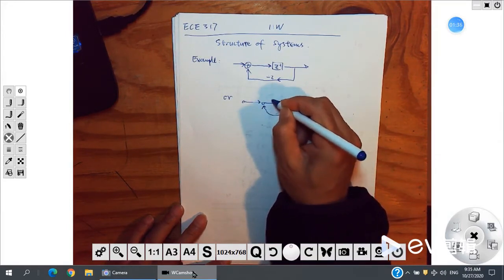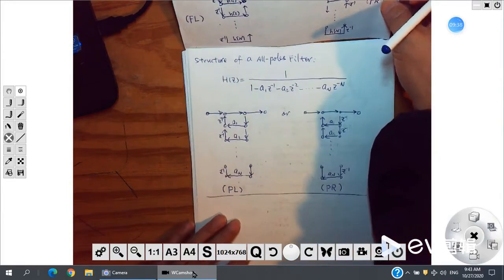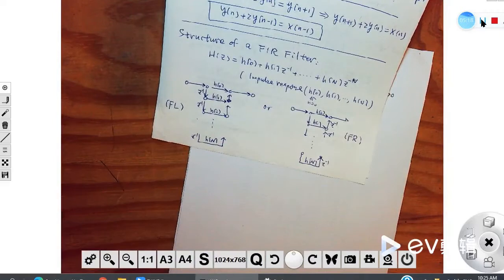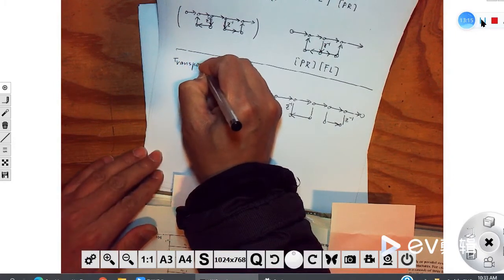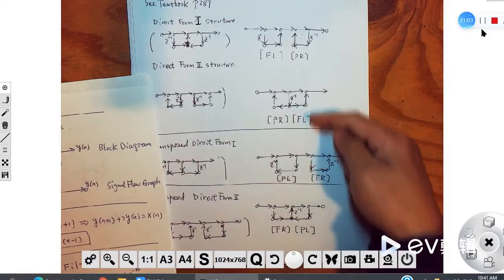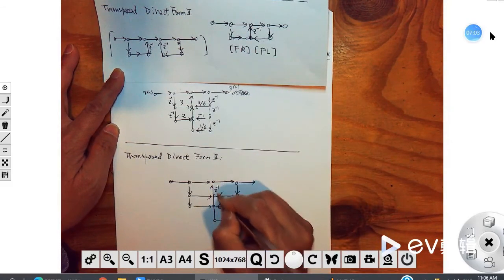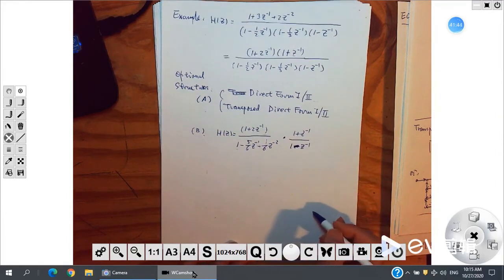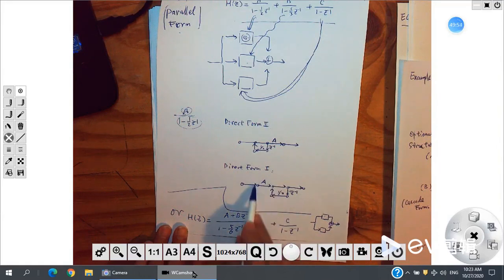ECE317 DSP I Lec11W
Structure of systems: Direct form I/II, and so on